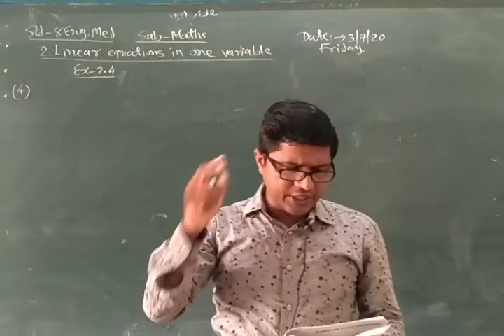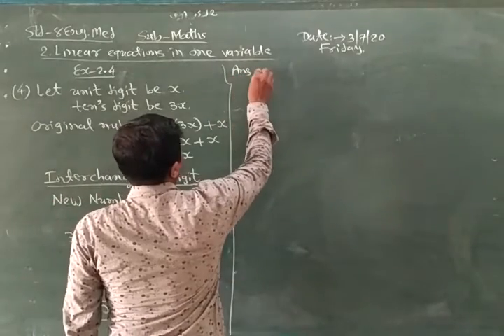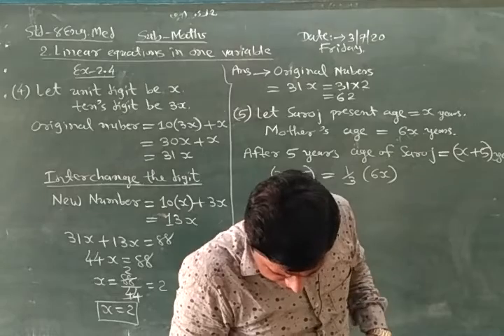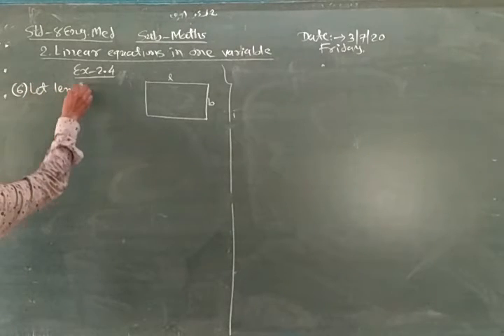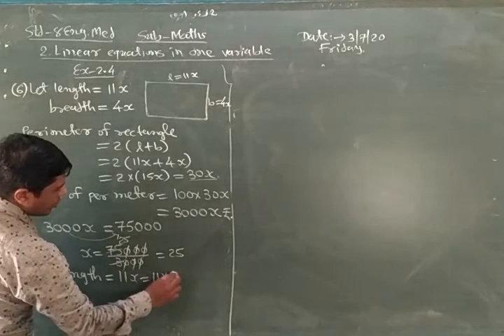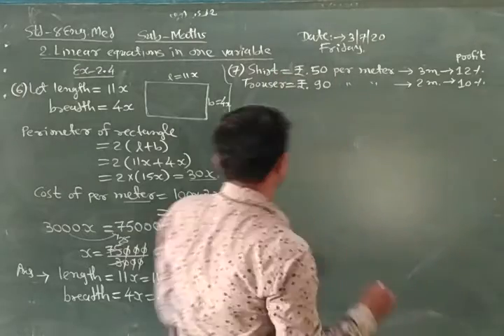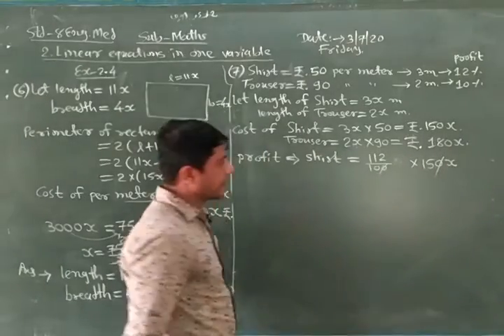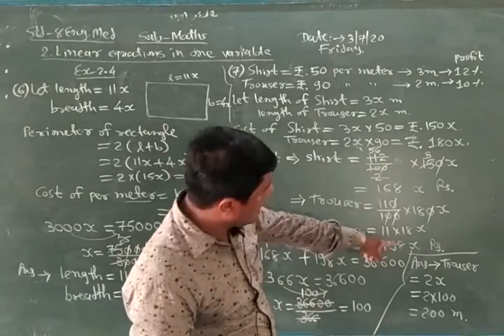STD 8 Maths ( Eng Med ) ch 2 Linear equation In One Variable Ex 2 4 4,5,6,7